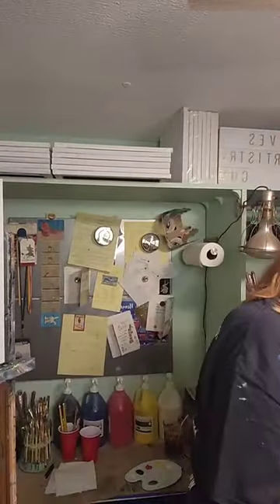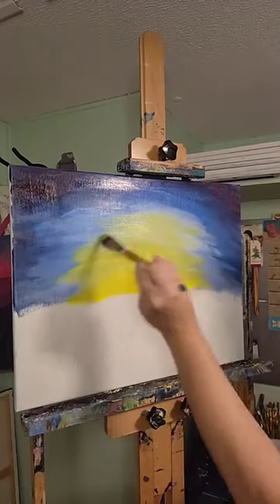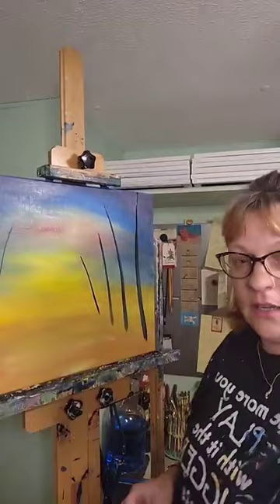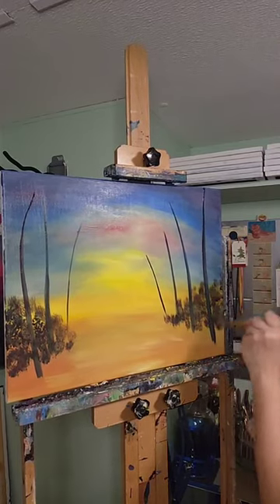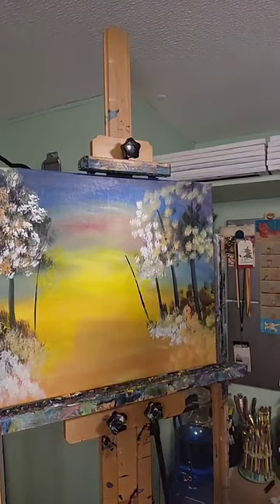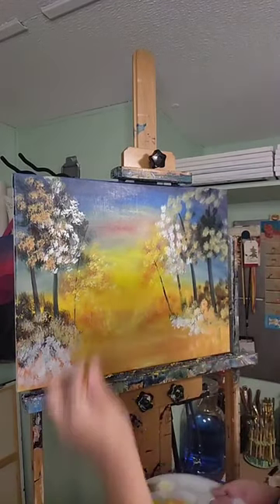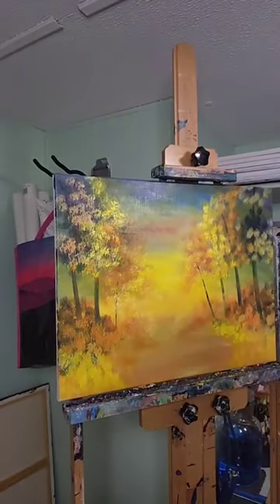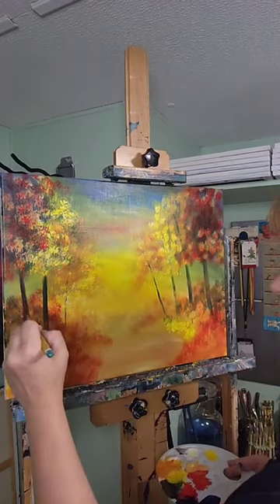How To Paint Fall Foliage - Eve's Creations Paint Party